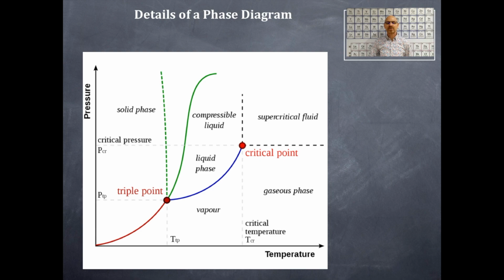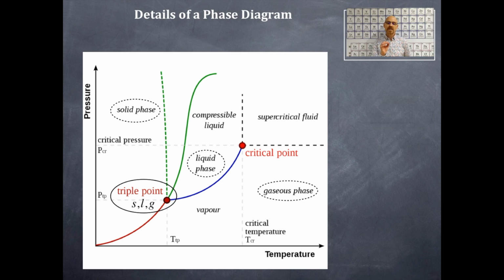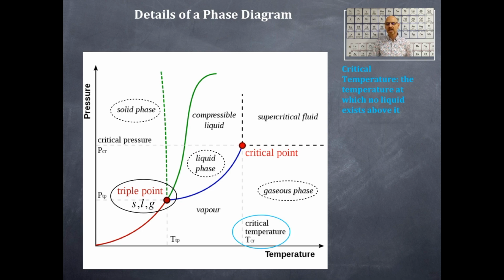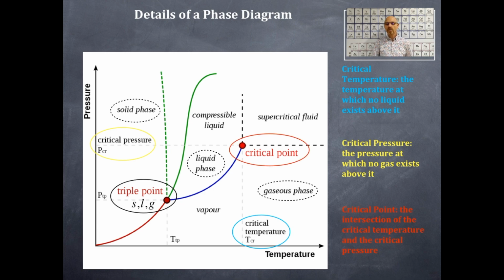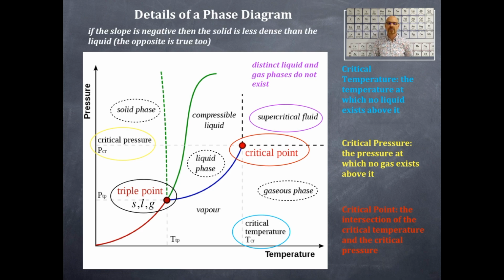IMF 14: Details of a Phase Diagram